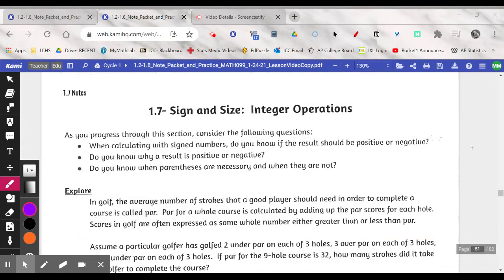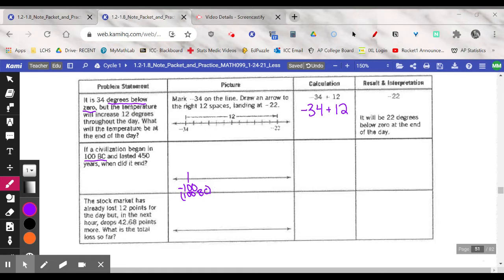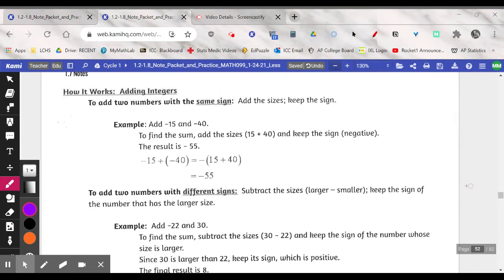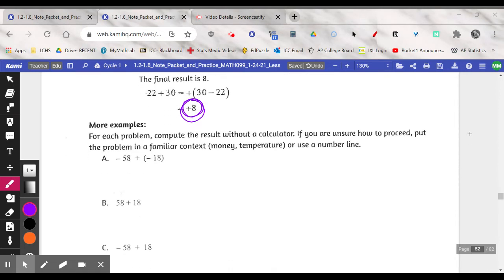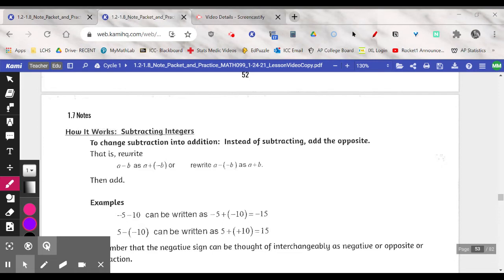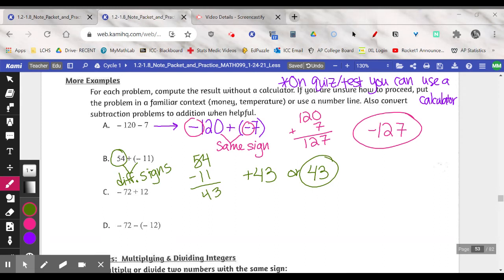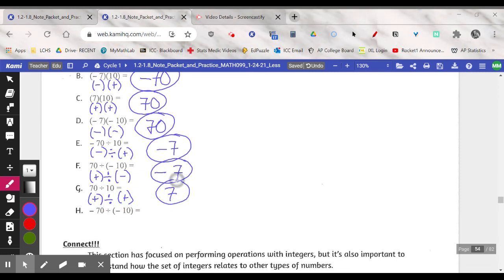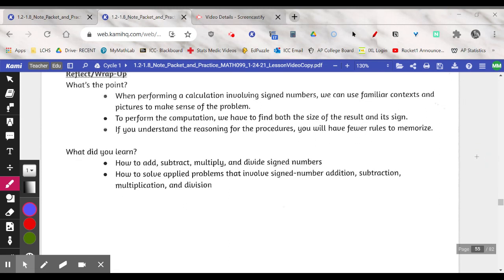1.7 Notes Math099